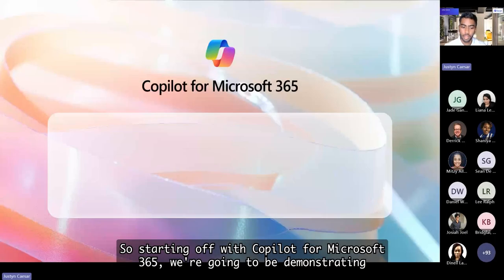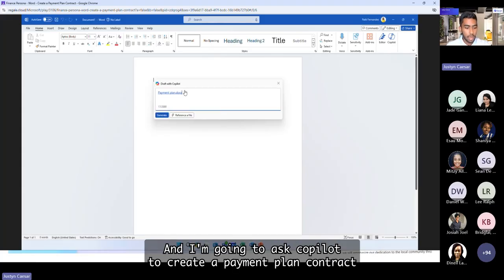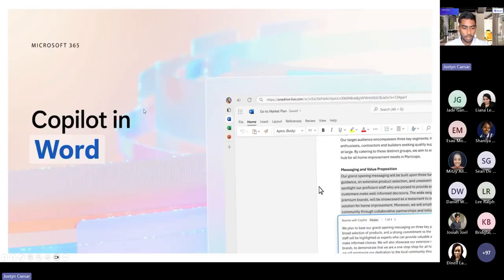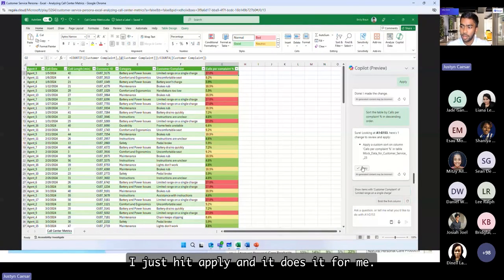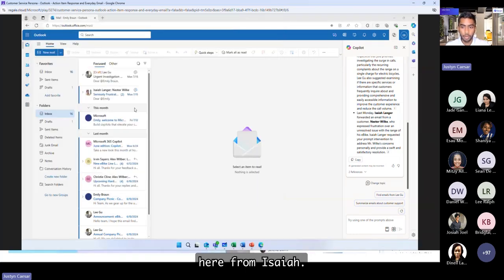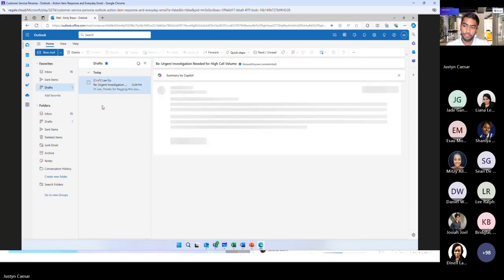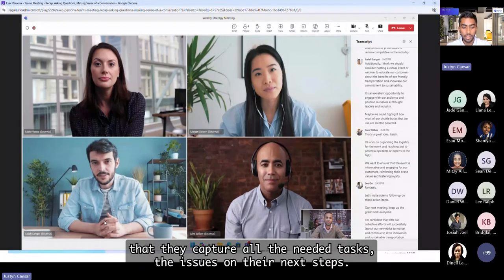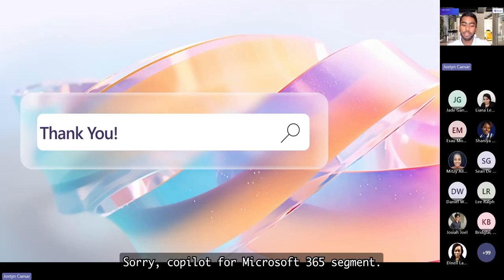Transform 2025: Copilot in Microsoft 365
Discover how Microsoft 365 Copilot transforms everyday work across Outlook, Teams, Excel, and Word. In this session from Transform 2025, we walk through real-world examples of how Copilot drafts emails, summarizes meetings, analyzes spreadsheets, generates documents, and helps teams work faster and smarter.

Perfect for: productivity teams, operations, managers, and anyone looking to simplify daily tasks.